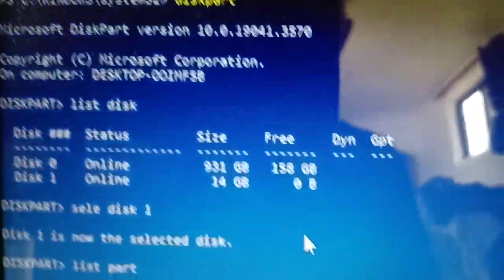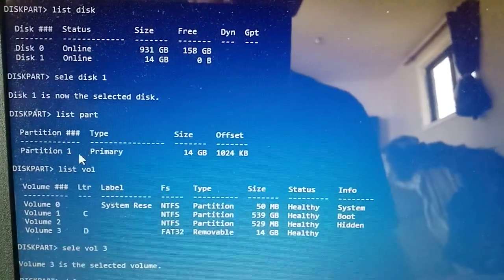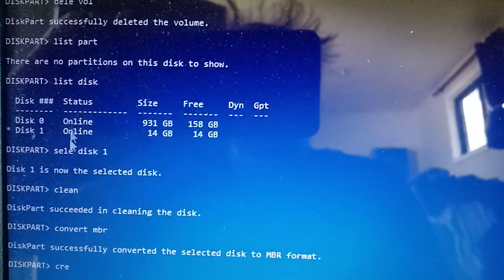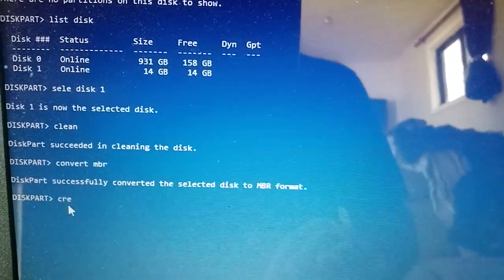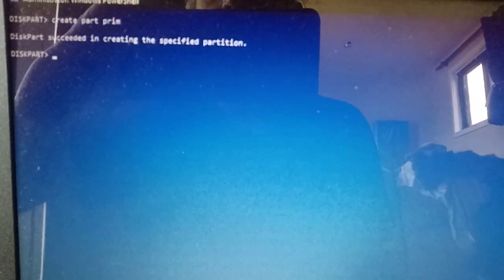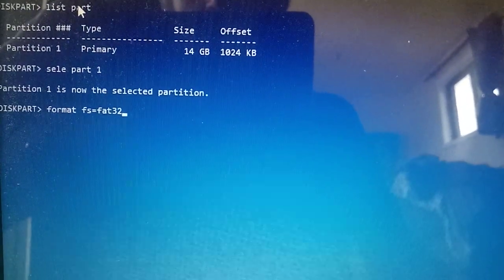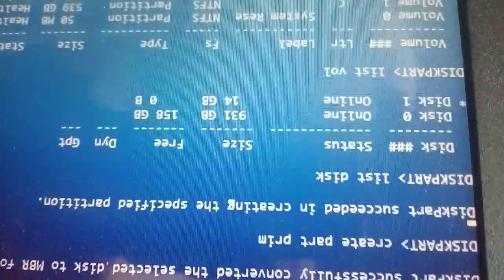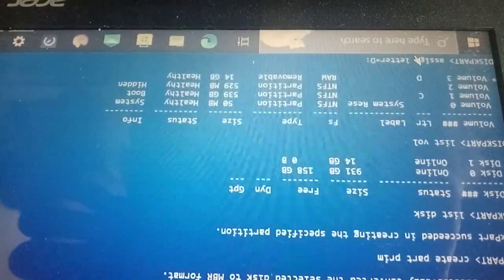format repair usb or hdd or ssd